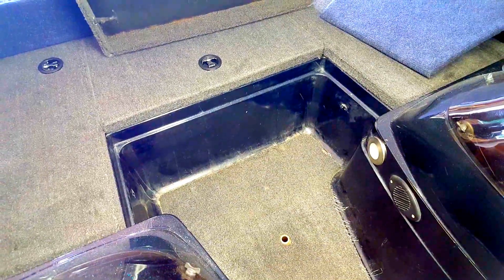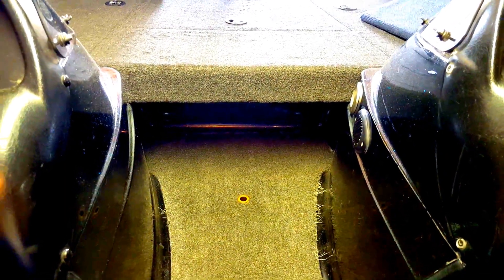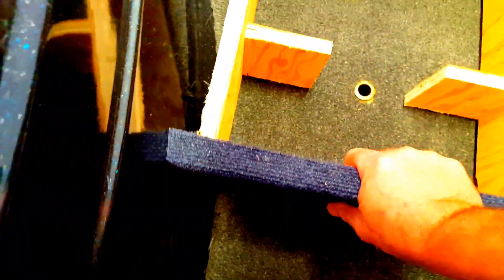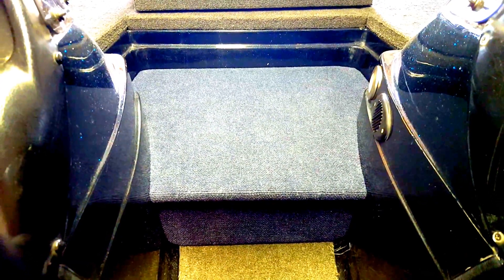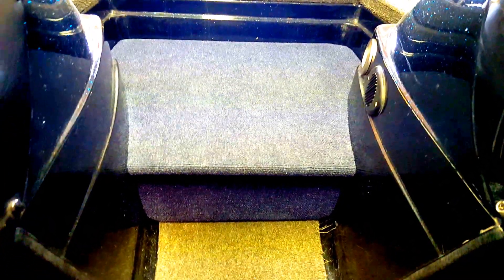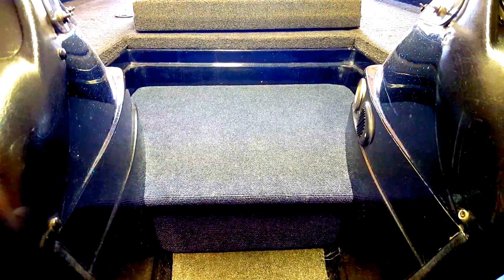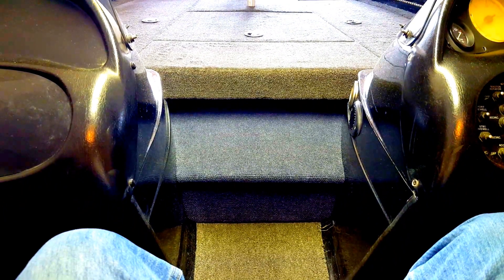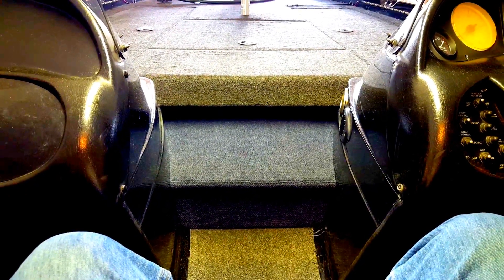Custom front deck step for Stratos bass boat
Here's a quick overview of how I made a custom step for the front of my Stratos 295 Pro Elite. For people with bad hips or knees, or for short people, this really makes a big difference getting in and out of the boat safely. It also keeps people from having to hold onto the windshields when stepping up/down.